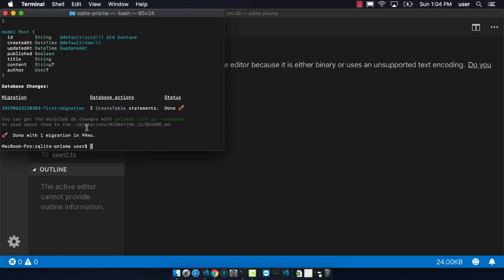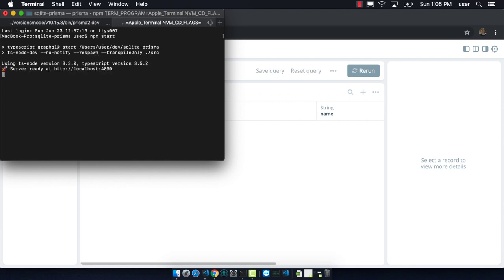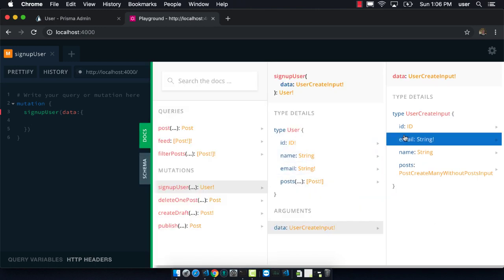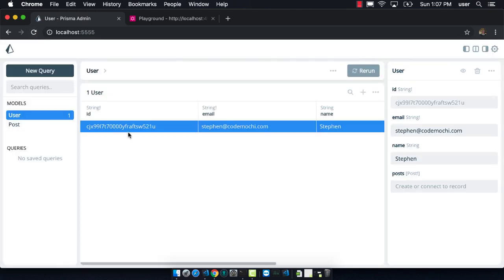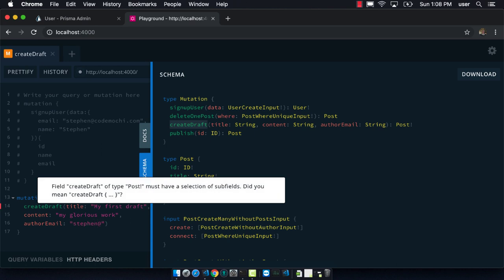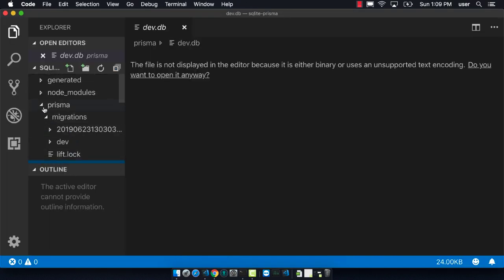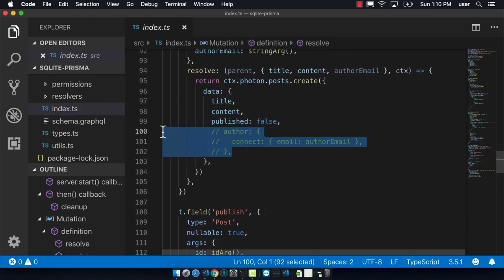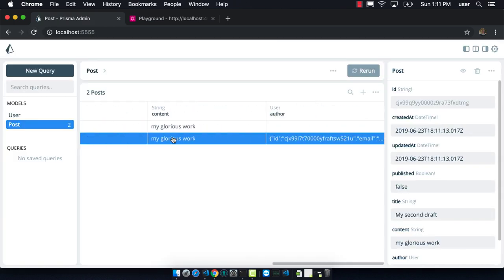Prisma 2 Sneak Peak- #3 Run Prisma Studio and start backend server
How to run Prisma Studio in Prisma 2 and start the backend yoga express server. We show how to make our first queries and mutations against the backend server.